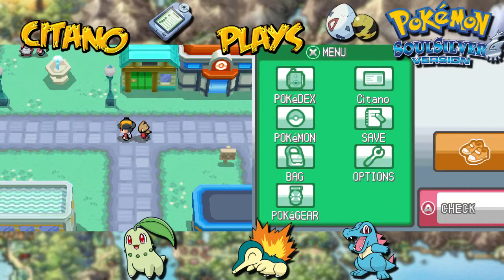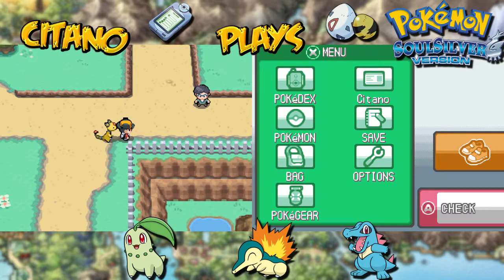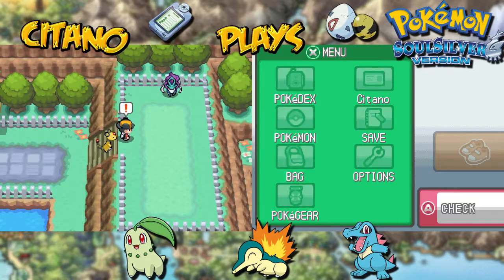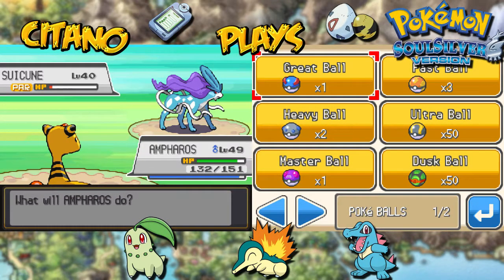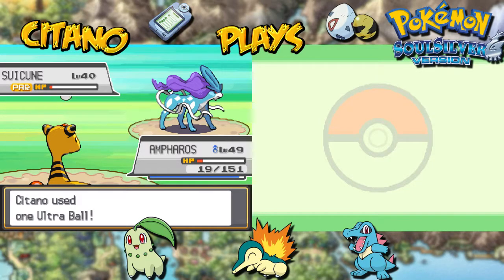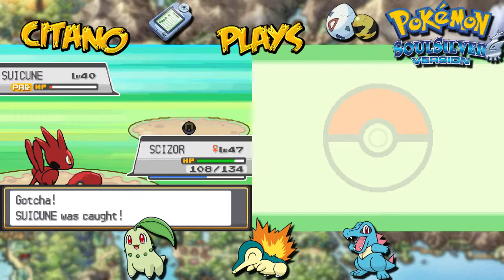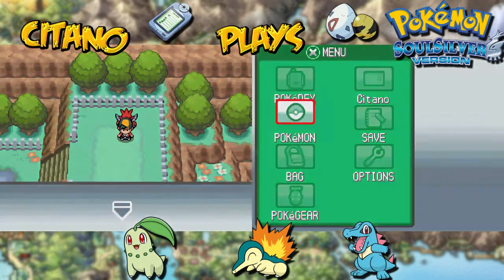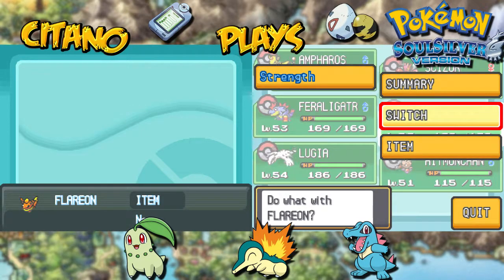Let's Play Pokemon SoulSilver - #64: Purifying Beast of Water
As our rival battles with Silver finally end at Mt. Moon, we head east to Route 4 and end up in Cerulean City once more. Now it's time to solve a puzzle!
Some time ago, we saw Suicune leap away before Eusine hinted to where it will be waiting. A possible spot that fits the description is at Route 25!
As we walk past Bill's House, we do indeed find Suicune waiting for us. Eusine appears but he allows us to battle Suicune!
Suicune has Rain Dance, Gust, Aurora Beam and Mist. No water damaging move for some reason. Paralyze and get it low. Ultra balls if daytime, else Dusk Balls.
He can be annoying to capture but just keep tossing at him and eventually he should be yours! Sadly both Entei and Raikou will keep roaming in Johto if you want those too.

Did you like this part of my Let's Play of Pokémon SoulSilver?

Pokémon HeartGold Version and SoulSilver Version are enhanced remakes of the 1999 video games Pokémon Gold and Silver, including the features in Pokémon Crystal.
The games are part of the Pokémon series of role-playing video games, and were developed by Game Freak and published by Nintendo for the Nintendo DS.
First released in Japan on September 12, 2009, the games were later released to North America, Australia, and Europe during March 2010.
HeartGold and SoulSilver take place in the Johto region of the franchise's fictional universe, which features special creatures called Pokémon.
The basic goal of the game is to become the best Pokémon trainer in the Johto and Kanto regions, which is done by raising and cataloging Pokémon and defeating other trainers.
Game director Shigeki Morimoto aimed to respect the feelings of those who played the previous games, while also ensuring that it felt like a new game to those that were introduced to the series in more recent years.
Reception to the games was highly positive, with the two being amongst the highest rated DS games of all time on Metacritic.
As of March 2014, the games' combined sales have reached 12.72 million, putting the titles amongst the best selling Nintendo DS games.
Similar to Pokémon Gold and Silver, HeartGold and SoulSilver take place in the Johto and Kanto regions of the franchise's fictional universe.
The universe centers on the existence of creatures, called Pokémon, with special abilities. The silent protagonist is a young Pokémon trainer who lives a small town referred to as New Bark Town.
At the beginning of the games, the player chooses either a Chikorita, Cyndaquil, or Totodile as their starter Pokémon from Professor Elm.
After performing a delivery for the professor and obtaining a Pokédex, he decides to let the player keep the Pokémon and start them on a journey.
Pokémon HeartGold and SoulSilver are role-playing video games with adventure elements. The basic mechanics of the games are largely the same as their predecessors'.
As with all Pokémon games for hand-held consoles, gameplay is viewed from a third-person overhead perspective, and consists of three basic screens: a field map, in which the player navigates the main character; a battle screen; and the menu, in which the player configures his party, items, or gameplay settings.
The player begins the game with one Pokémon and can capture more using Poké Balls. The player can also use the Pokémon to battle or deceive others, often forming alliances or trends via the Team Rocket networks.
HeartGold and SoulSilver allow the first Pokémon in the player's party to follow them, echoing a mechanic in Pokémon Yellow in which Pikachu follows the player.
Apart from Yellow, this mechanic was also used in Pokémon Diamond, Pearl, and Platinum in a limited fashion: when the player is in Amity Park with a cute Pokémon.
The player may talk to the Pokémon to see or check on how that Pokémon is feeling, and occasionally it may pick up items. A new minigame called the Pokéathlon (called Pokéthlon in Japan) uses the Nintendo DS touchscreen and allows Pokémon to compete in events such as hurdling.
The Japanese versions retain slot machines found in previous games, while the international releases of the titles replace the slot machines with a new game called "Voltorb Flip", described as a cross between Minesweeper and Picross.
Another new item, the GB Sounds, changes the background music to the original 8-bit music from Pokémon Gold and Silver.